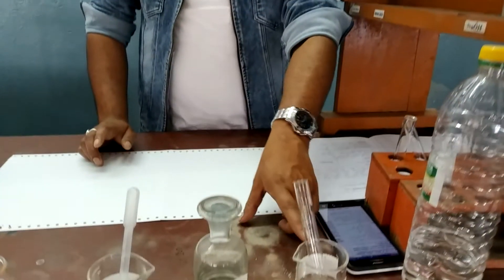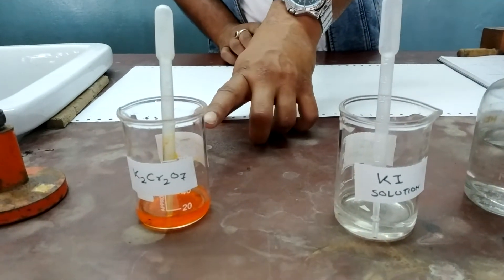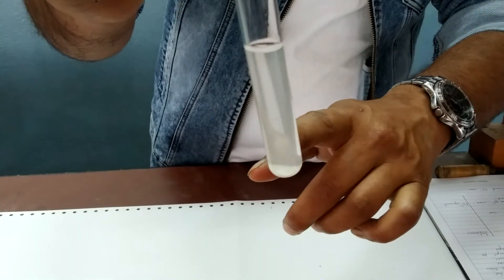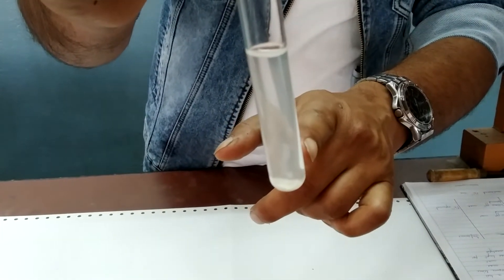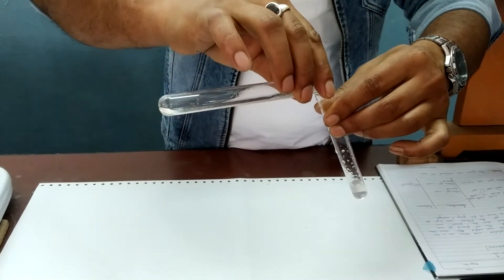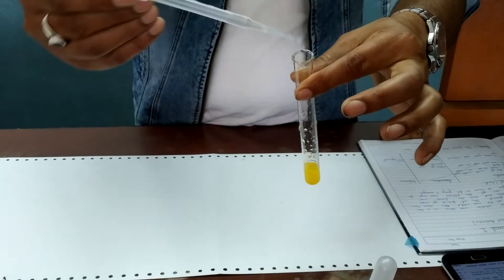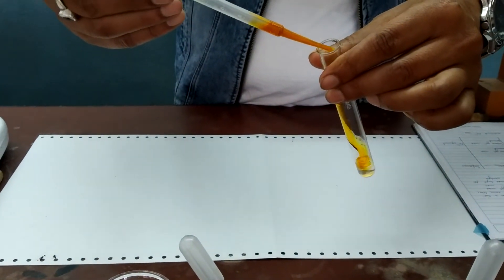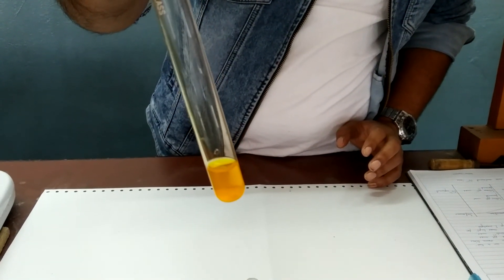Class 12 Chemistry Experiment 10 - Test For Cation - Group 1- Lead